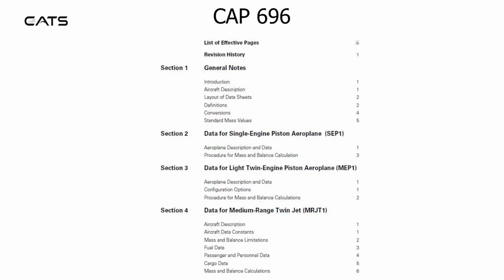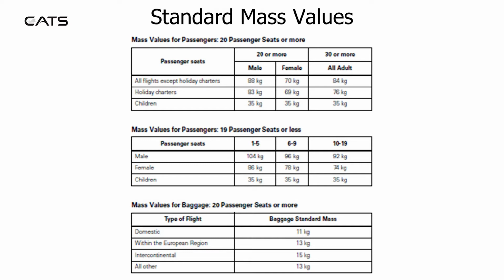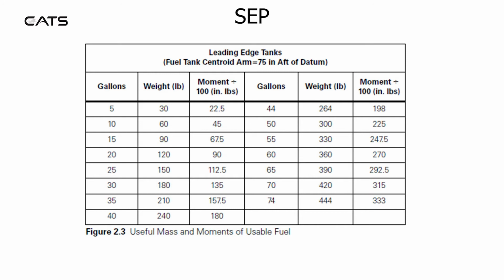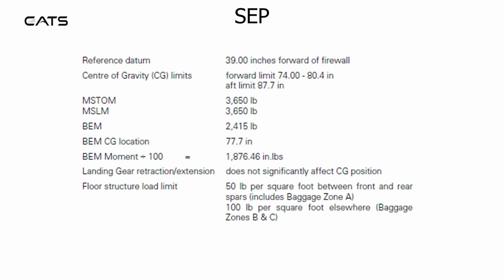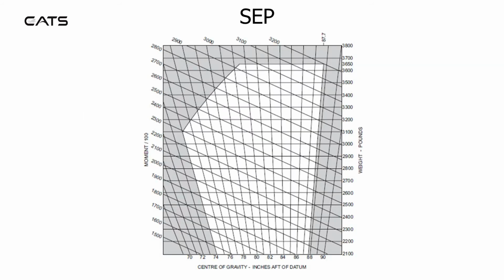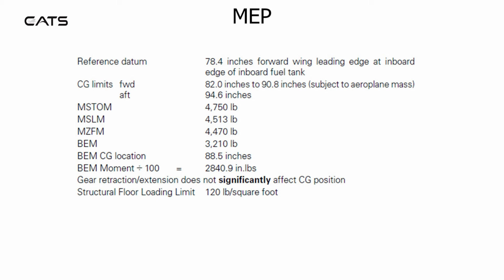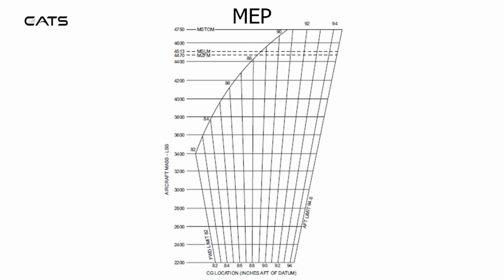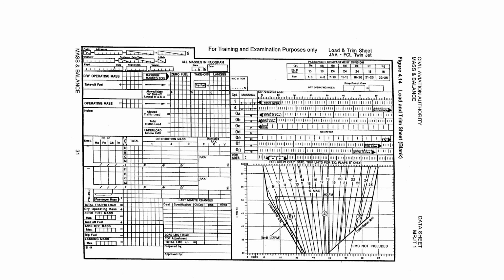CATS ATPL Mass and Balance - Cap 969